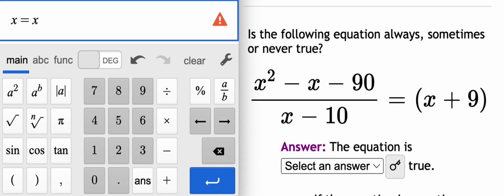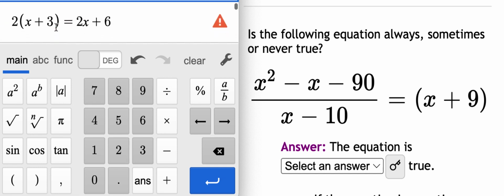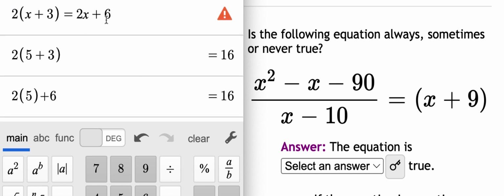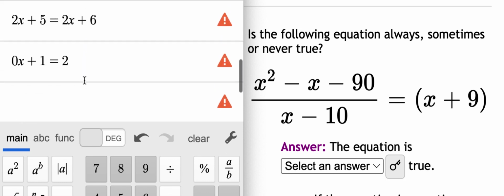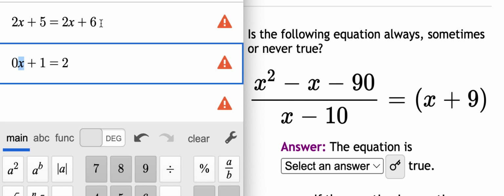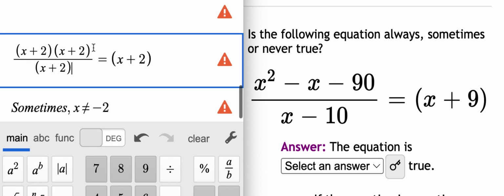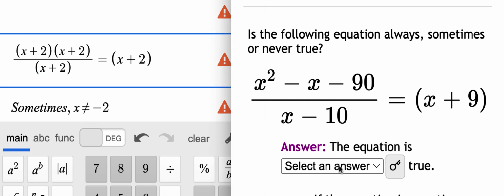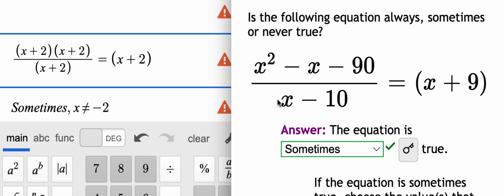Deciding When Equations are Always Sometime or Never True